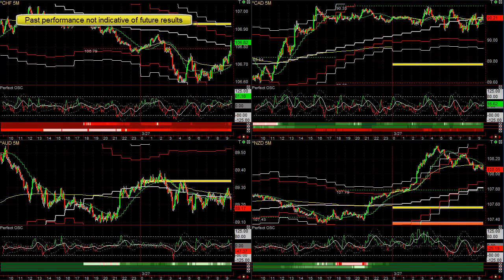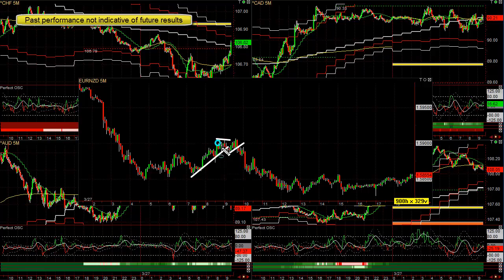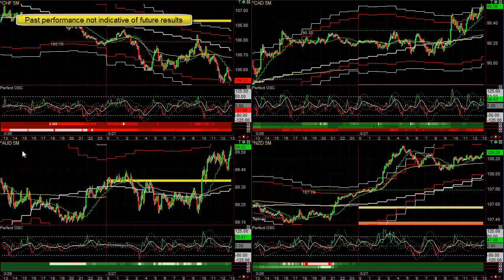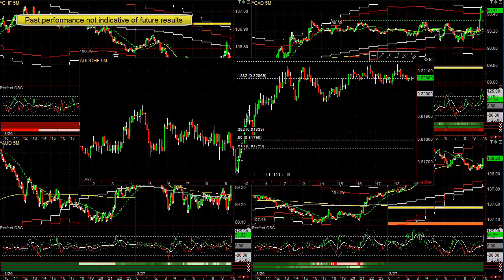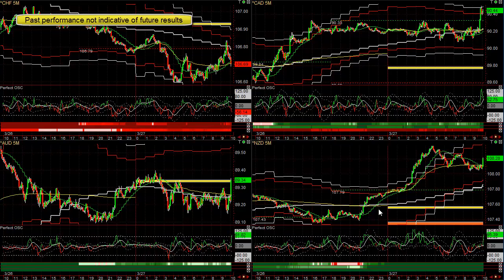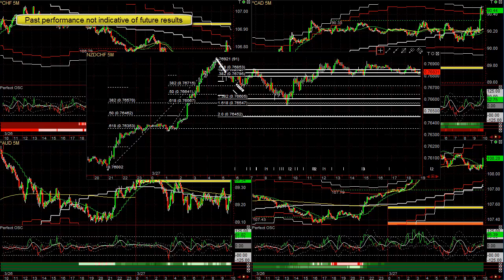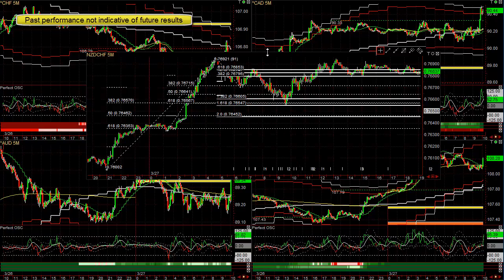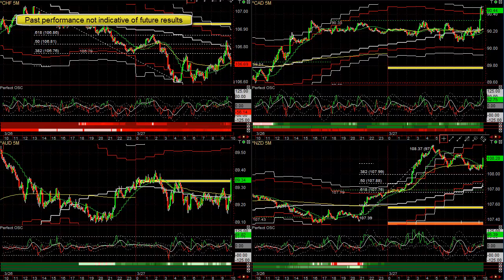Forex Blog - 3 Step Easy Forex Trading System - March 27, 2014